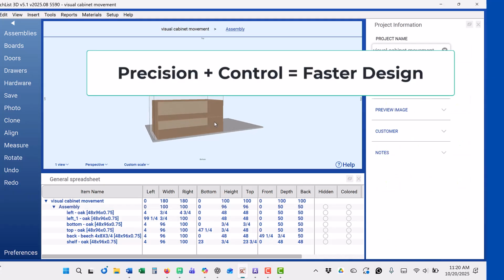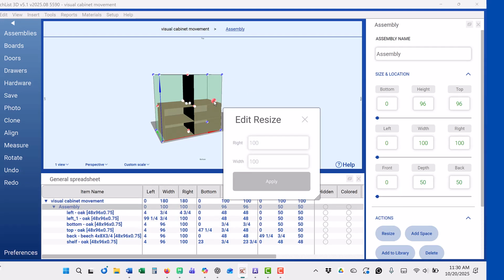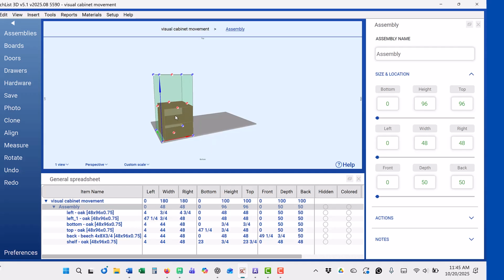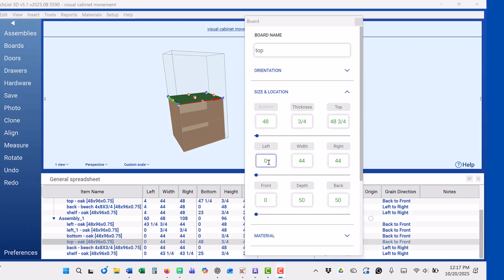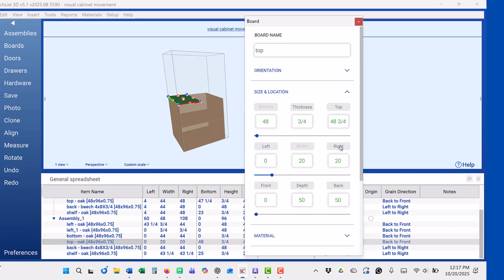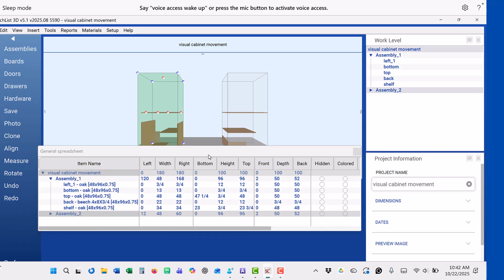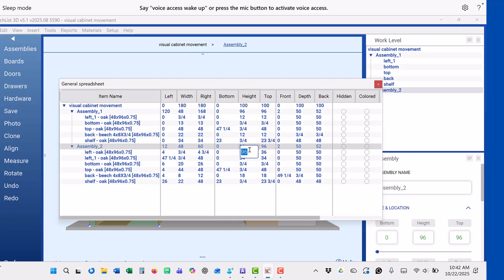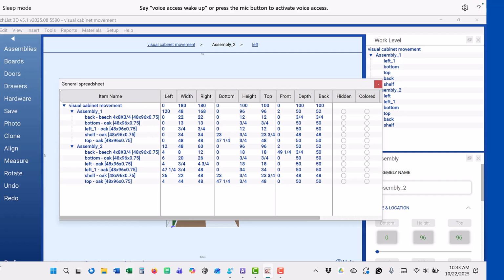3 Tools Every Woodworker Needs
The advantage in cabinet design software. Learn how to size, locate, and fine-tune every part of your woodworking design with SketchList 3D’s precision tools.

In this brief tutorial, you'll learn how to utilize the red and blue dots, the calculator, and the spreadsheet to make instant, accurate adjustments to your cabinet design — saving you time and ensuring perfect results every time.

 Timestamps:
0:00 – Introduction to tools (dots, calculator, spreadsheet)
0:27 – Using dots to change size and location
1:30 – Calculator overview
2:00 – Math functions in calculator and spreadsheet
2:23 – Spreadsheet controls and tips

 Why it matters:
These features give you complete control of every dimension in your project — no guessing, no redrawing.

 Perfect for:
Woodworkers, cabinetmakers, and designers who want speed, accuracy, and total control with SketchList 3D.